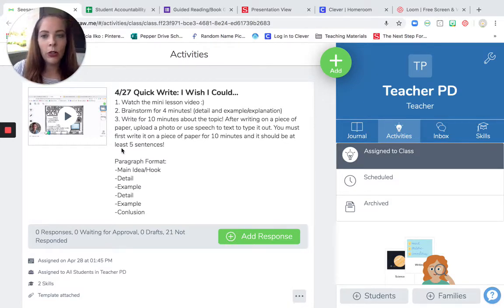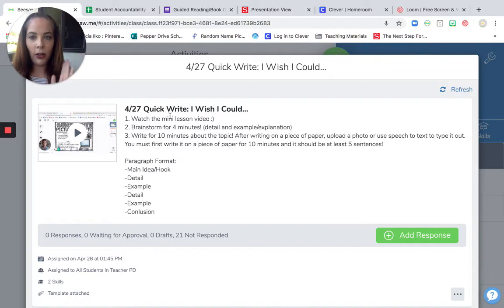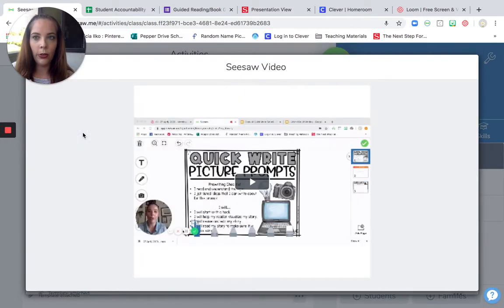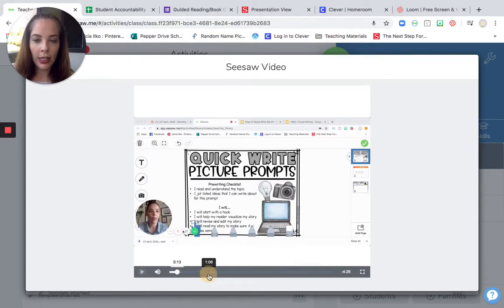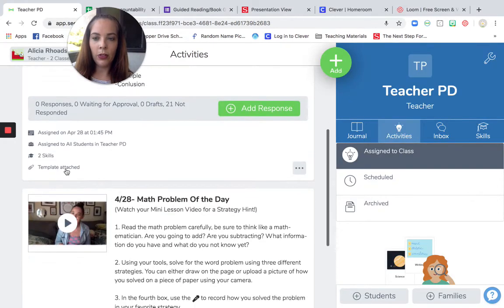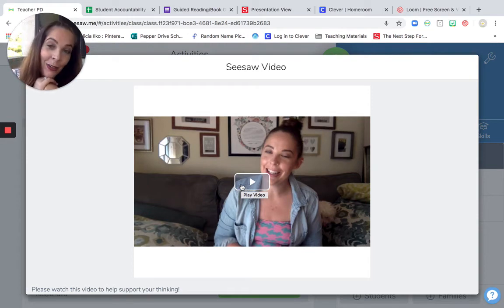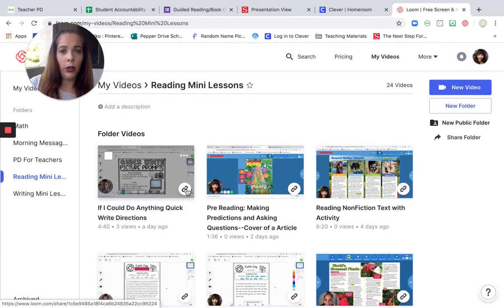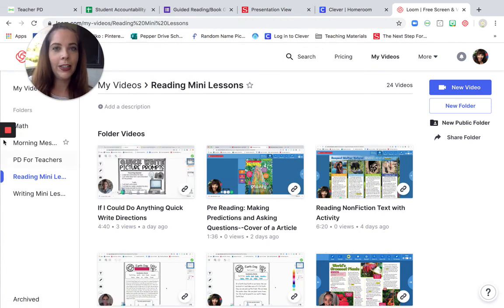How To Successfully use Loom with Distance Learning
I am just a 2nd grade teacher desperately looking for a learning tool to help students succeed! Loom has made an impact in my online classroom and I know it will also help you too!